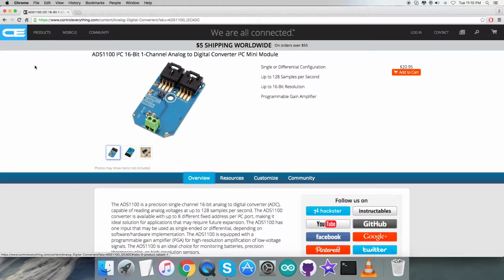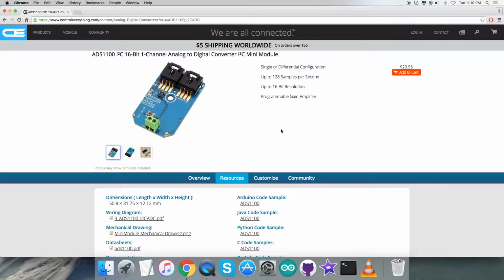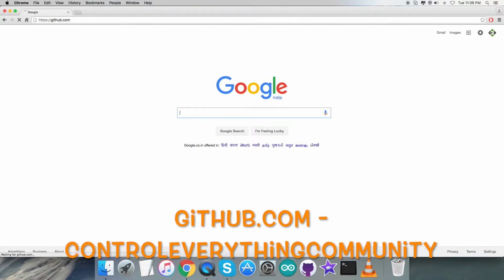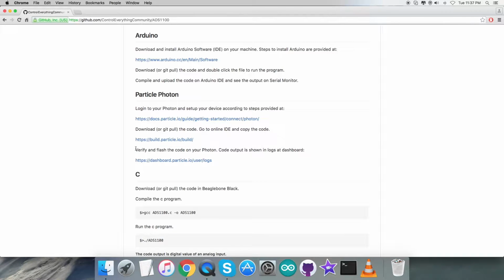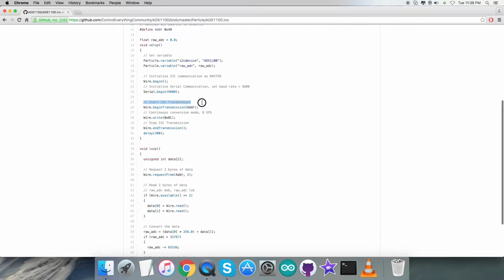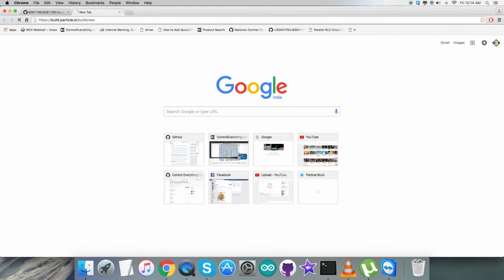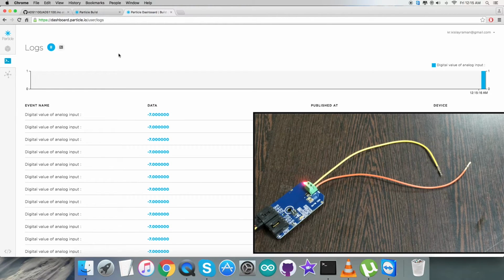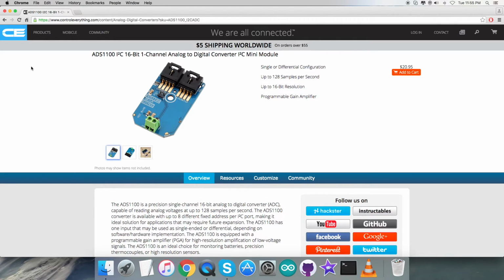Particle Photon ADS1100 I2C Analog to Digital Converter Tutorial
ADS1100 I2C 8-Bit 1-Channel Analog to Digital Converter I2C Mini Module. The ADS1100 is a precision, continuously self-calibrating Analog-to-Digital (A/D) converter with differential inputs and up to 16 bits of resolution. Conversions are performed ratio-metrically, using the power supply as the reference voltage. The ADS1100 uses an I2C-compatible serial interface and operates from a single power supply ranging from 2.7V to 5.5V.
Applications :- Portable Instrumentation, Industrial Process Control, Smart Transmitters, Consumer Goods, Factory Automation, Temperature Measurement.